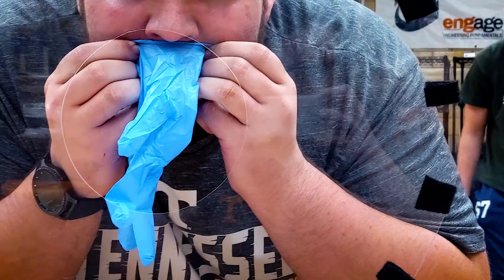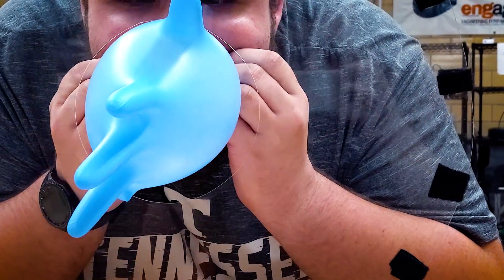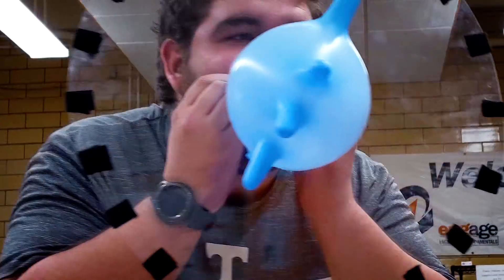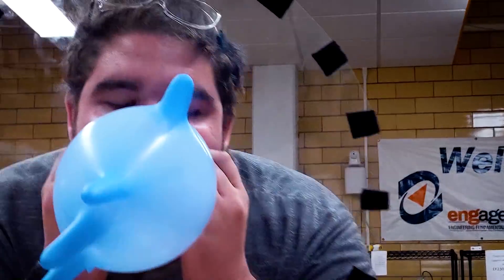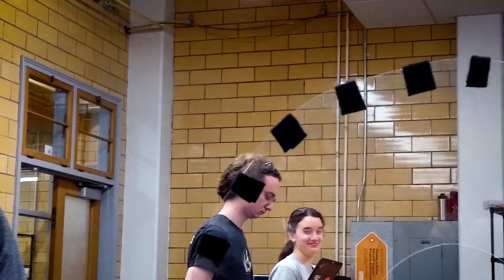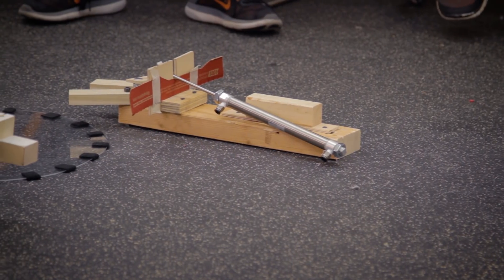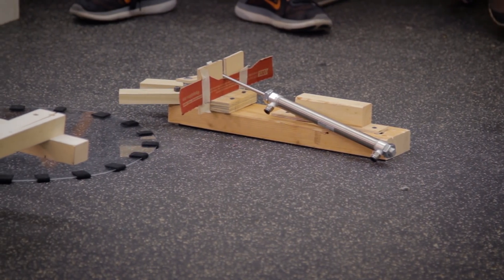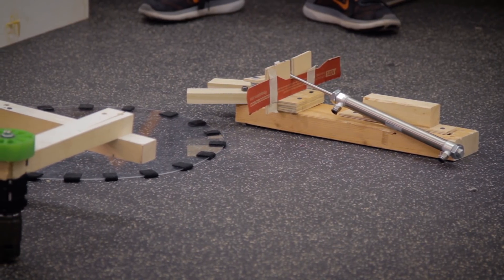"Hatcher" Prototyping for Destination: Deep Space - Big Orange Robotics Robot in 3 Days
John Codevilla, our Control Systems lead, talks about the prototype hatch handler our team has been working on.